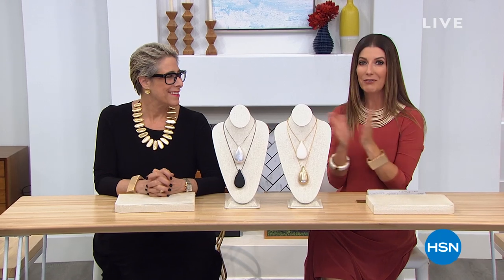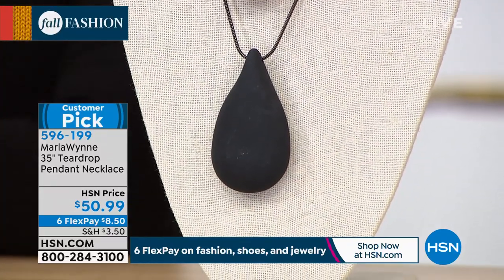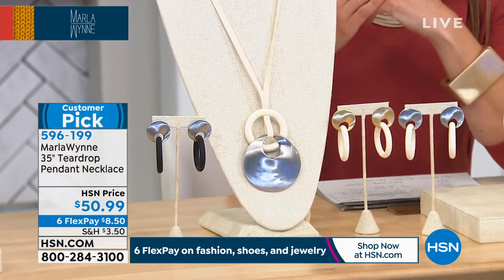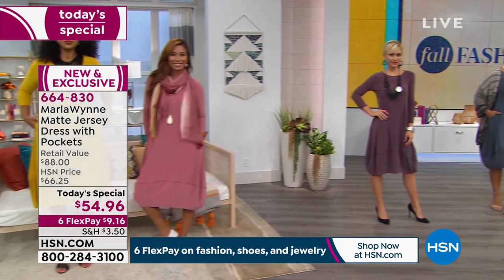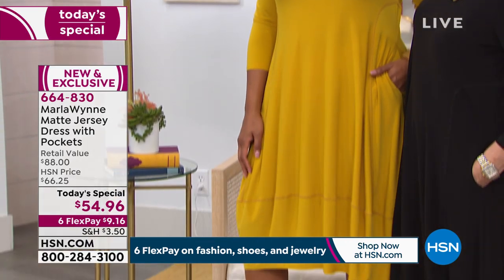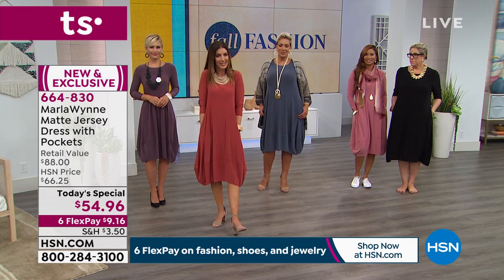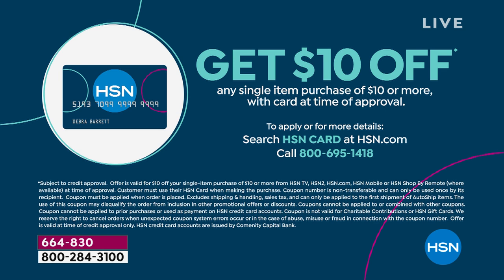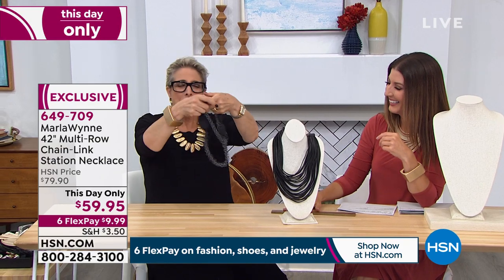HSN | MarlaWynne Jewelry 08.15.2019 - 01 AM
Discover & shop a designer jewelry collection of accessories created to flatter anyone & any outfit.